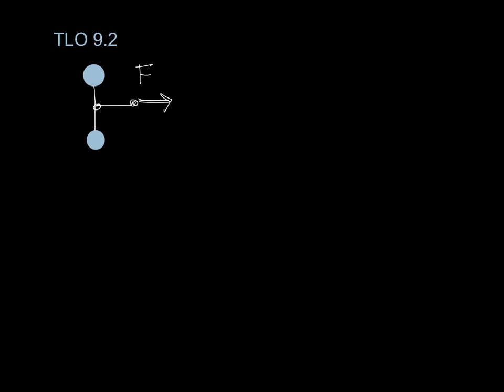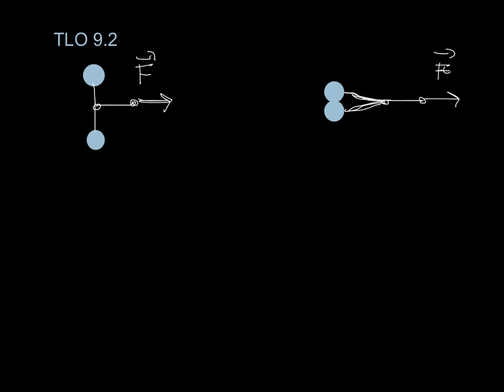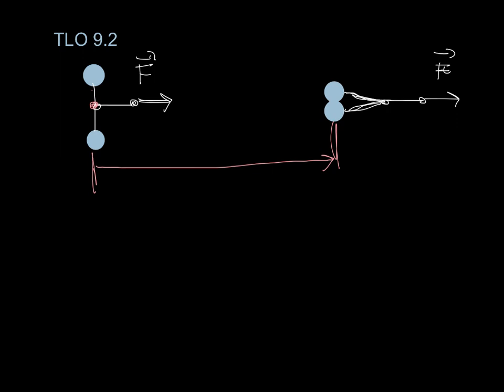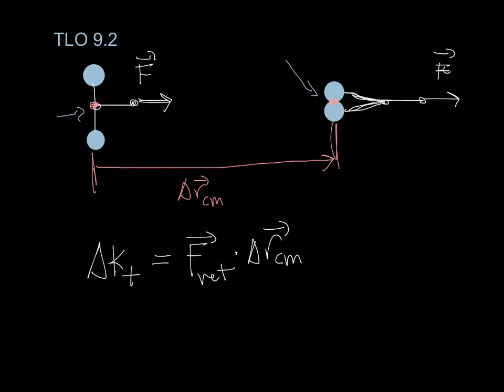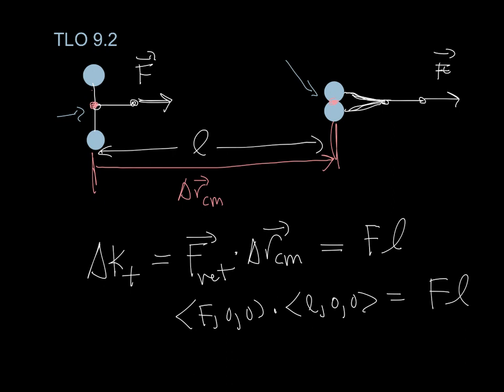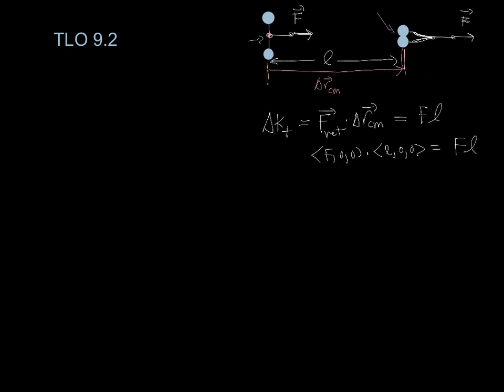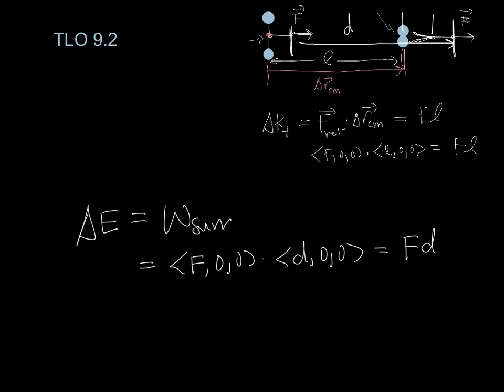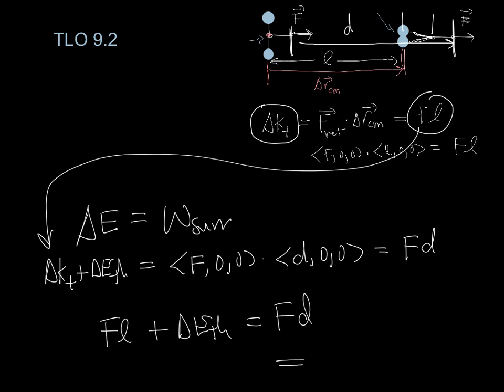Point Particle System Example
Mini Lesson on PPS. Note the difference between the actual distance the point of contact moves vs. the displacement of the center of mass. The change in translational KE only depends on the net force and the CM displacement. The change in the energy of the system depends on the actual work done.